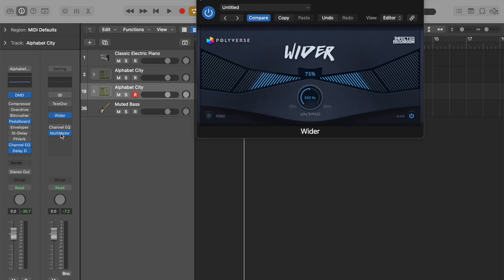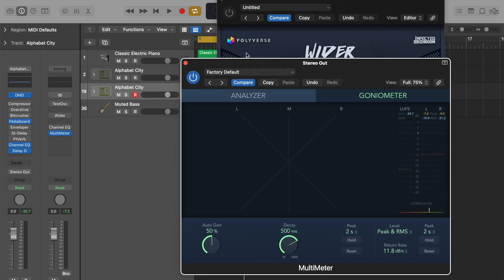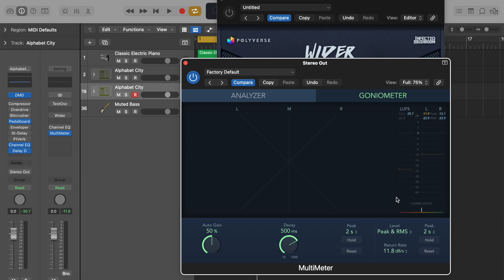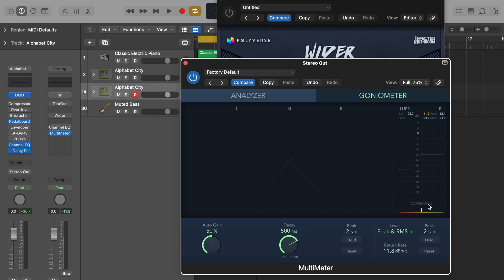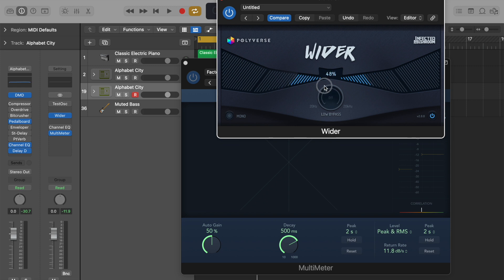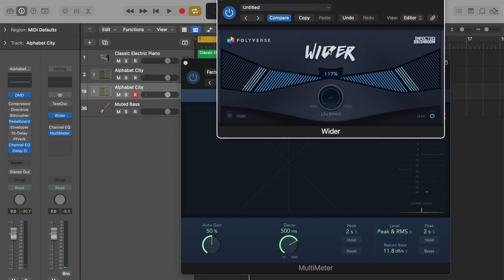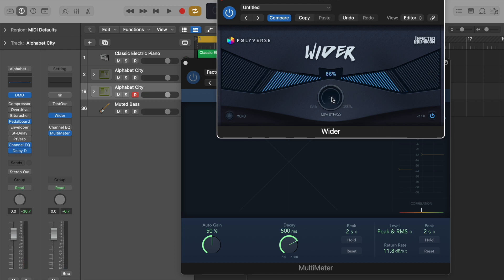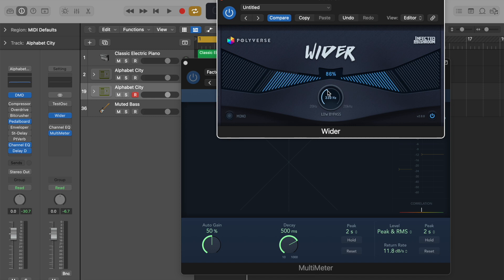Polyverse Wider Plugin - Quick how to use and what to watch out for